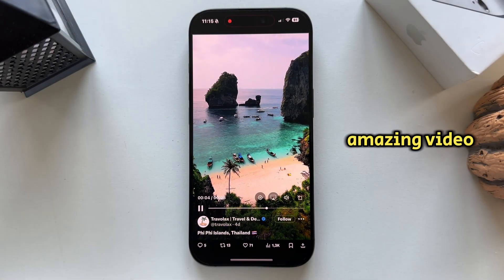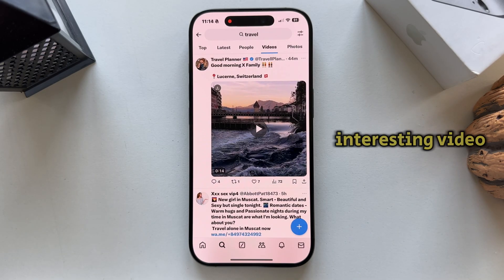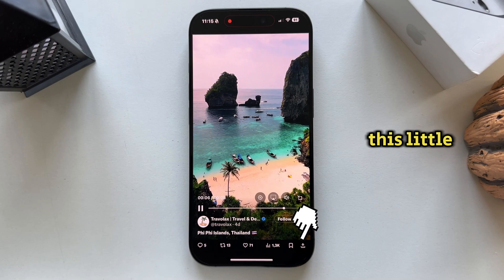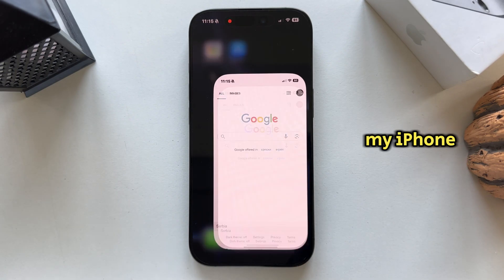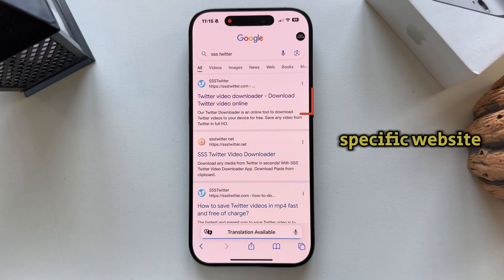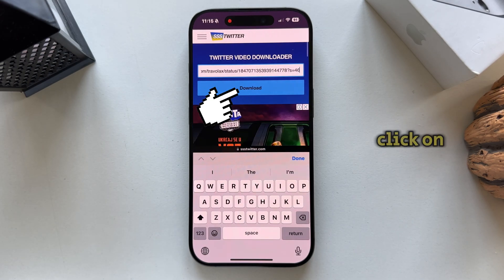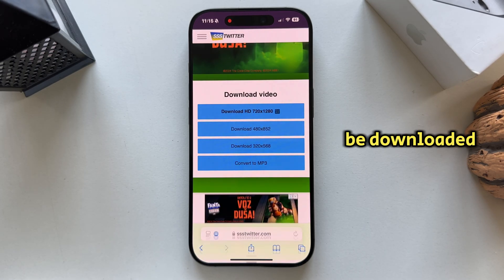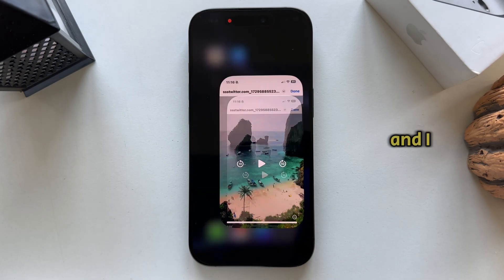How To Download Twitter (X) Videos To Gallery (2025)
Did you find an amazing video on Twitter (X) and want to save it for later? In this video, I’ll show you step-by-step how to easily download Twitter (X) videos directly to your iPhone or Android device’s gallery. Whether you’re looking to keep travel clips, funny moments, or any video for offline viewing, just follow my simple guide!